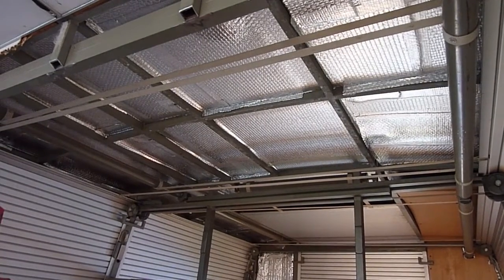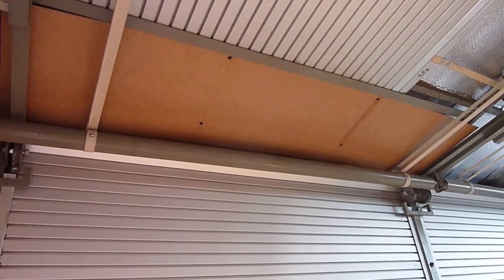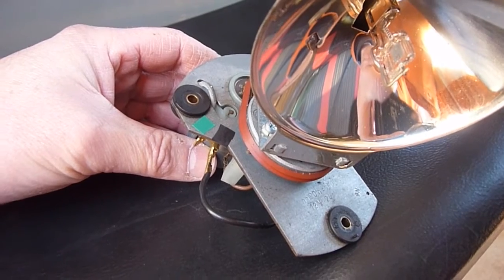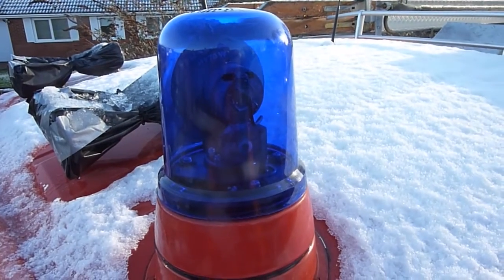Mercedes Benz 608D Fire Engine Camper Conversion - Part Six | Van Build Series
Progress on the Mercedes Benz 608D Fire Engine over the last few weeks has been slowed by the weather and some more complex works. The layout of the interior makes working on the lining out, installing the insulation and plywood quite slow, nothing inside is particularly straight or level, but it's coming together and more and more of the jobs on the list are complete. All of the ply for the 'first fix' lining out is cut and ready to install. The fireman's seats are now seats at a soon to be constructed dining area, the blue lights and siren are working, seatbelts fitted, fog light fitted, leaks discovered and repaired in the roof.